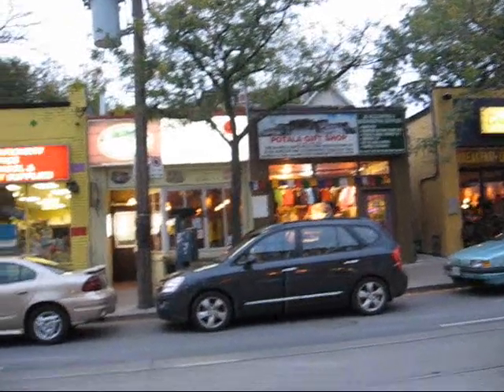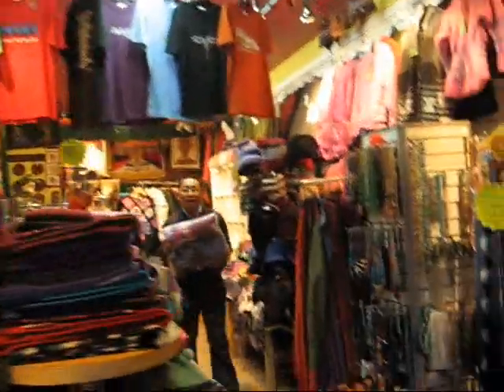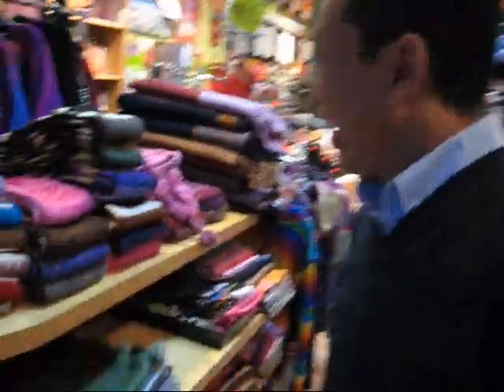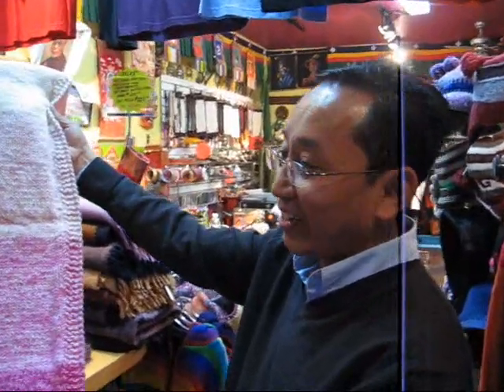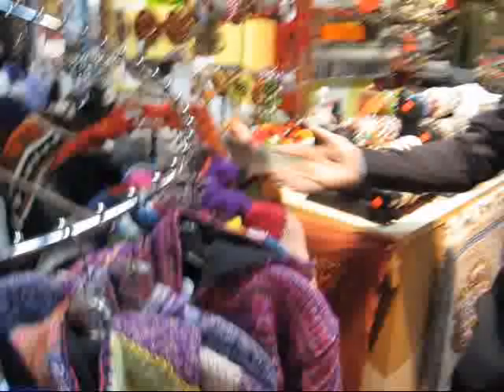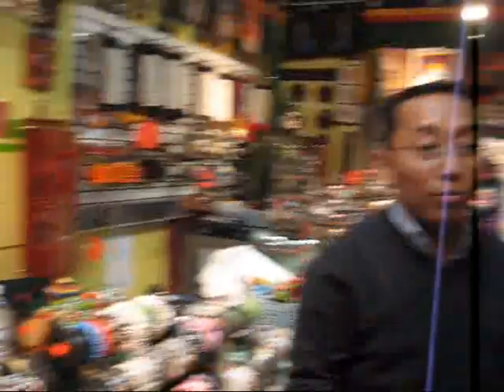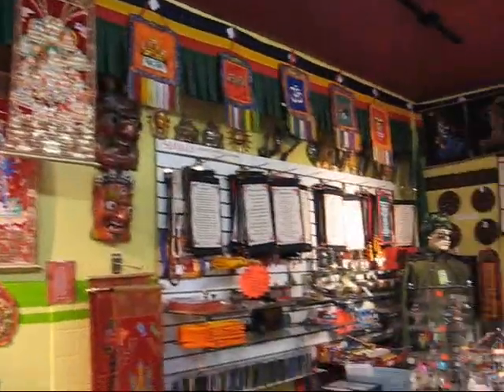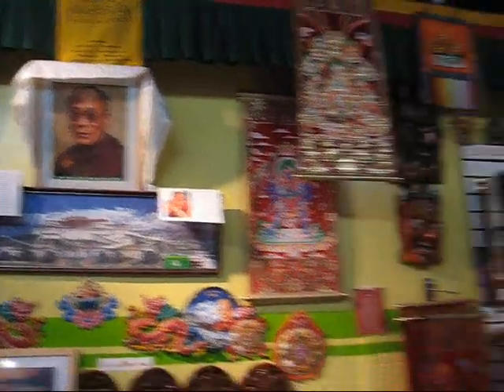Toronto Travel: A Neighbourhood Portrait - The Beaches - Tibetan gift shop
This video clip was taken on October 14, 2007 during my neighbourhood walk through the Toronto Beaches neighbourhood. The Beaches (or "The Beach") is an extremely popular neighbourhood in Toronto. It is located right next to Lake Ontario and has a great boardwalk that is frequented by bicyclists, dog walkers, families with strollers, joggers, beach volleyball players, kite flyers and many more. Queen Street East itself is a great shopping area with tons of ecclectic stores and plenty of restaurants and cafes. The Beach is one of Toronto's great neighbourhoods.

I had a chat with the owner, Serge, who told me a little about himself, showed me around his restaurant and introduced me to his multi-cultural team. Serge also filled me in on all the historic features of this property, a building that dates back all the way to 1910.

I am actually a travel writer who loves to explore international destinations as well as my chosen home town of Toronto. On Youtube you will find hundreds of video clips from a wide variety of destinations. Feel free to check out some of my 700+ articles and interviews on http// and my Austrian travel articles will be published in the next few weeks.

Also, my travel ebooks containing stories from my trips to destinations such as Sicily, Havana, Mexico City, New York City, Chicago, Florida, Toronto, Montreal, Ottawa, Vancouver, Halifax and many others are available right now